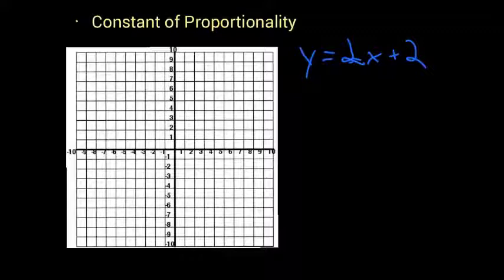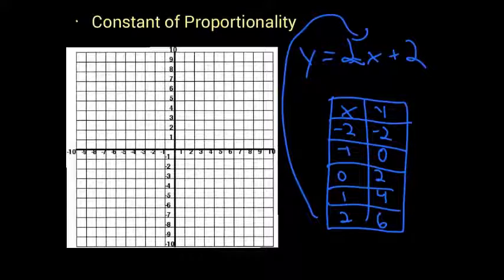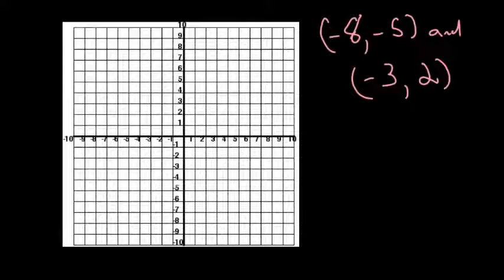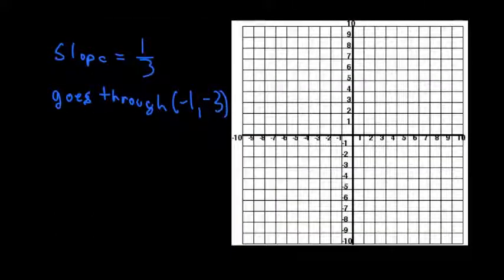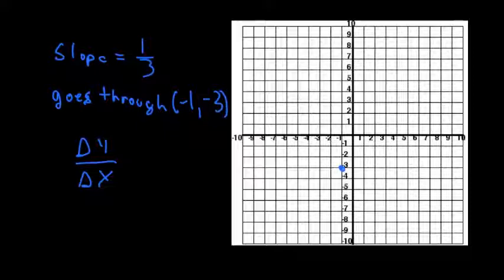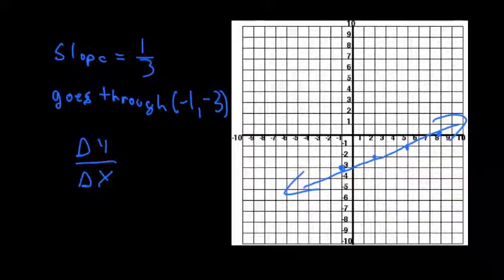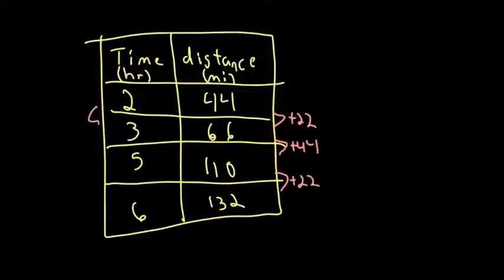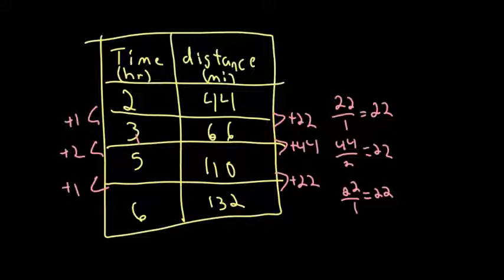Constant of Proportionality